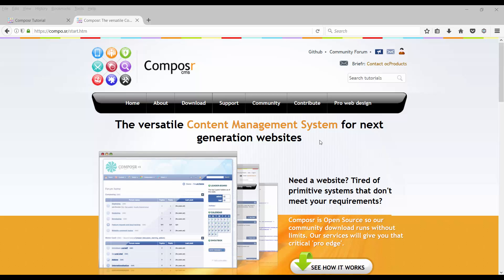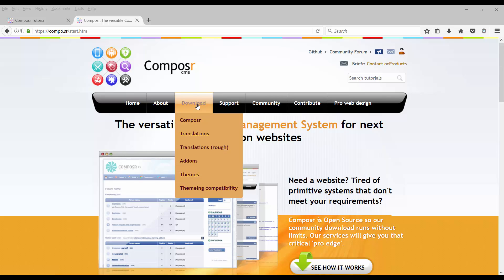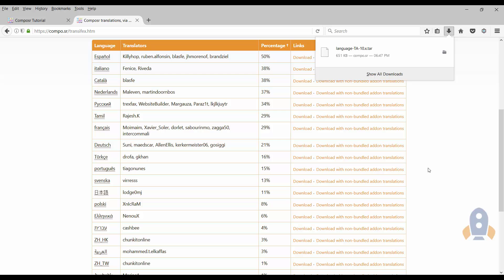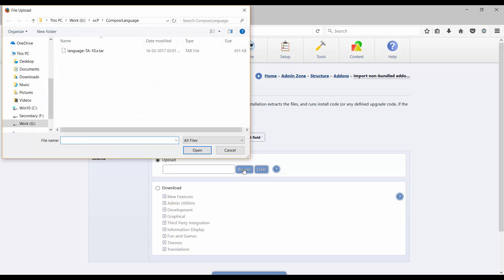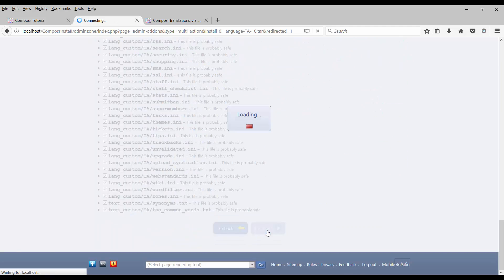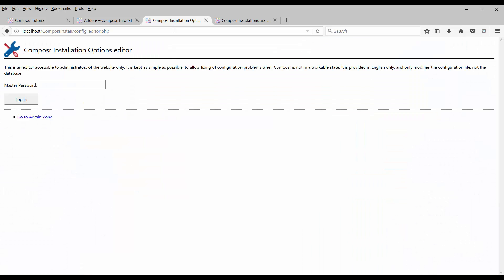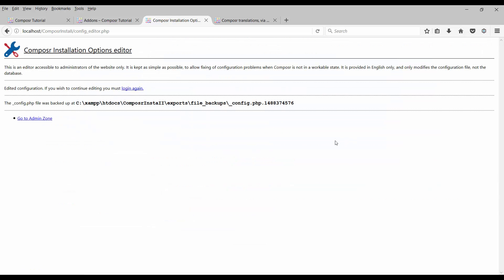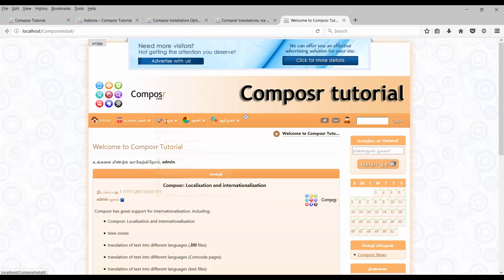Downloading an ongoing translation language pack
There are subtitles you can enable on this video to help you understand.

Video tutorial about downloading an ongoing translation language pack by translator and configuring the page for preview.